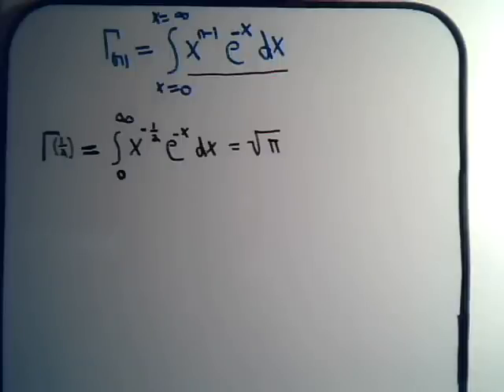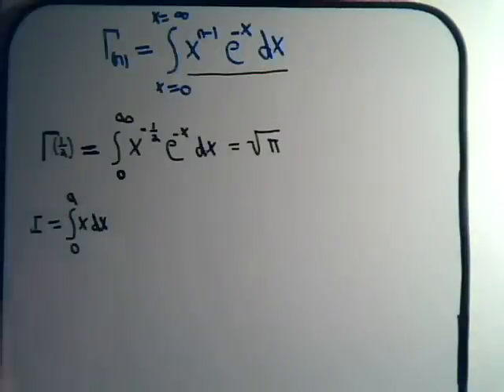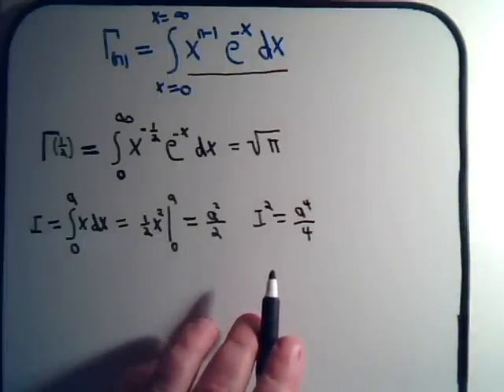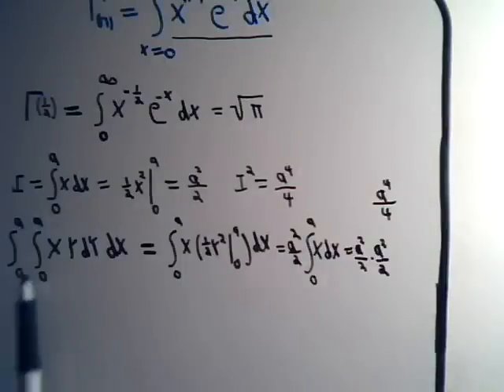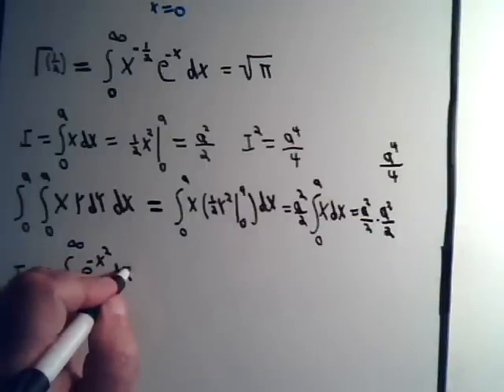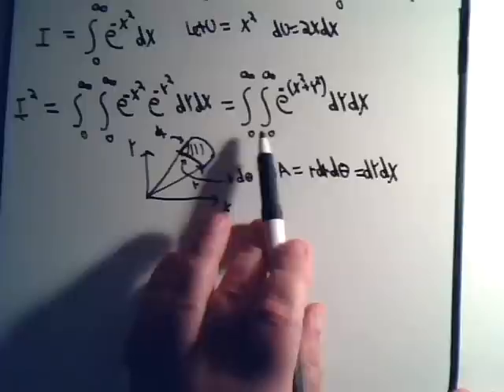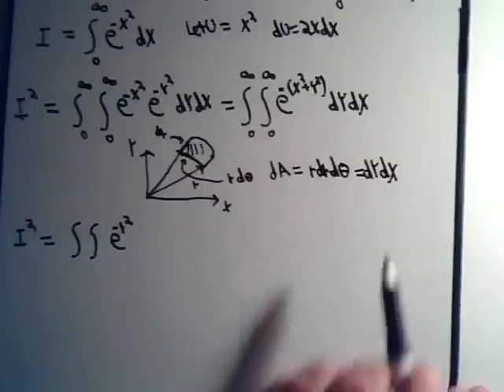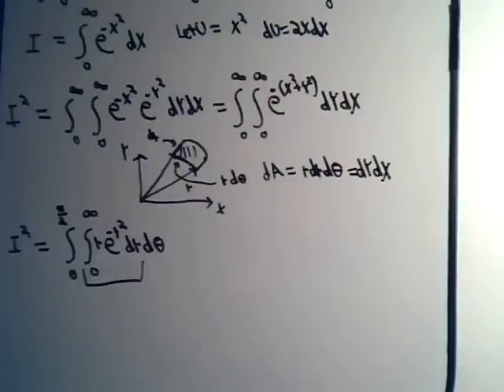Gamma Function Of One-Half: Part 1